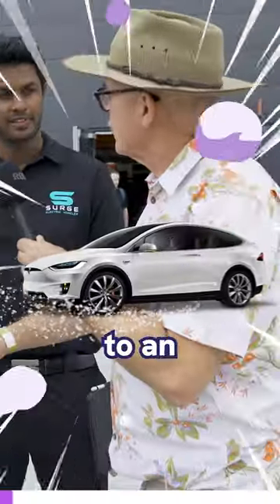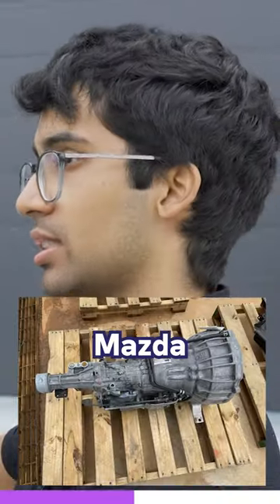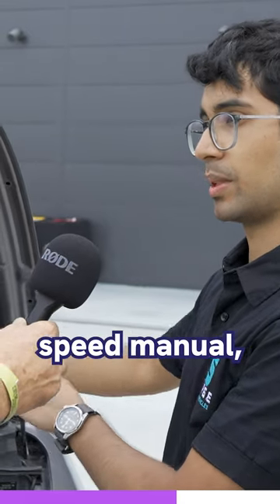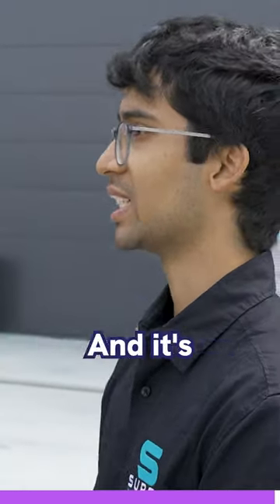You won't believe what they did to this Mazda RX8! (electrified)🤯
Uncover the electrifying journey of transforming an Ultimate Mazda RX8 into an electric powerhouse! Watch as DIY enthusiasts Ivan and Brendan share their captivating tale of swapping a blown rotary engine for a Nissan Leaf motor.

With sheer determination and just six months on the clock, witness the seamless adaptation of a manual gearbox and the birth of a silent speedster of a Mazda RX8. Buckle up for an electrifying ride and dive into the details of this groundbreaking conversion.